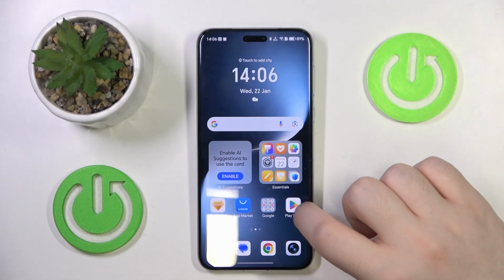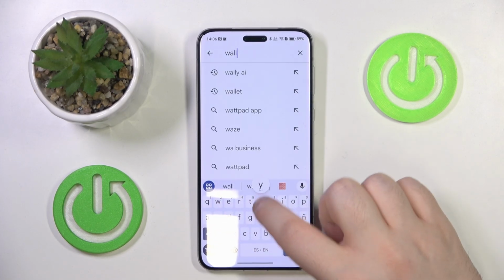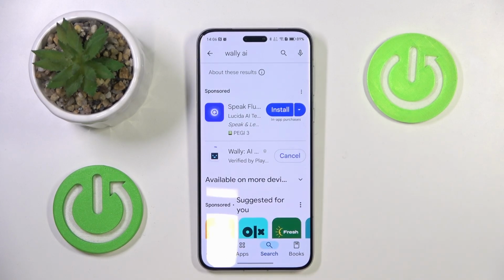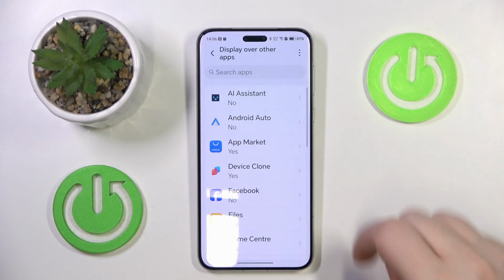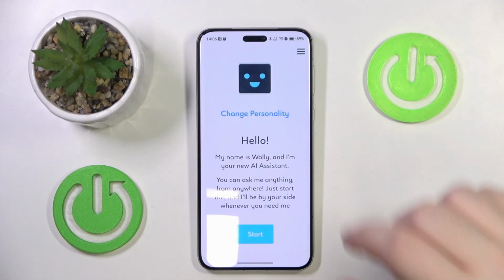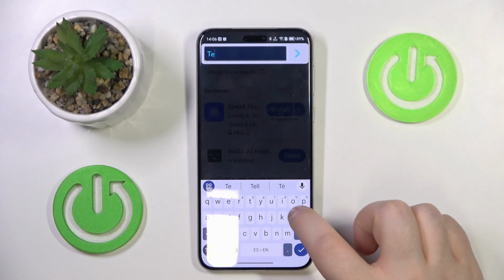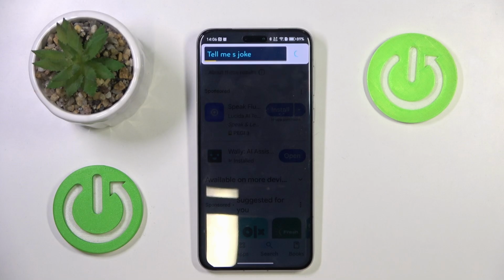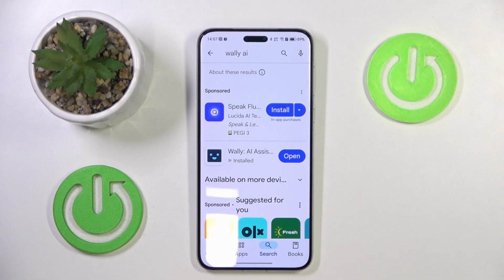HONOR X60 - How to Install ChatGPT Widget? | Quick Access to AI Assistance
Greetings! Installing the ChatGPT widget on your HONOR X60 gives you instant access to AI-powered assistance right from your home screen. With the widget, you can quickly ask questions, generate text, or interact with ChatGPT without opening the full app. This guide will show you how to install, configure, and use the ChatGPT widget efficiently.

How to install the ChatGPT widget on HONOR X60?
Where can I find the ChatGPT widget in the app settings?
How do I add the ChatGPT widget to my home screen?